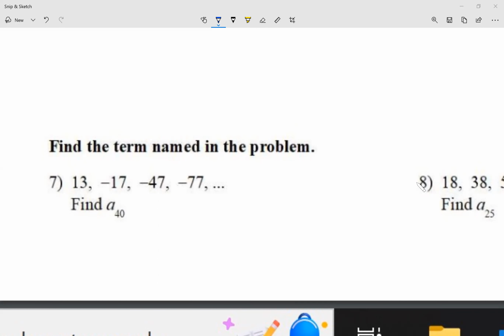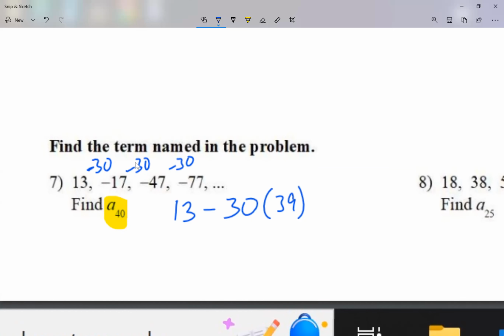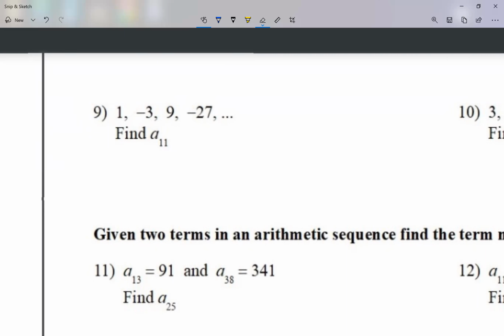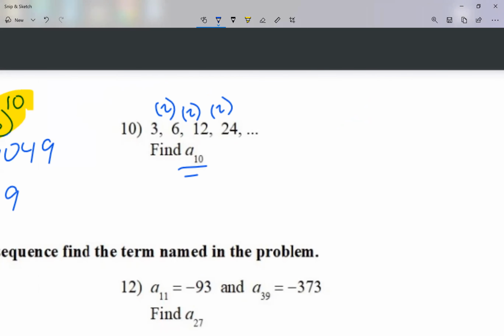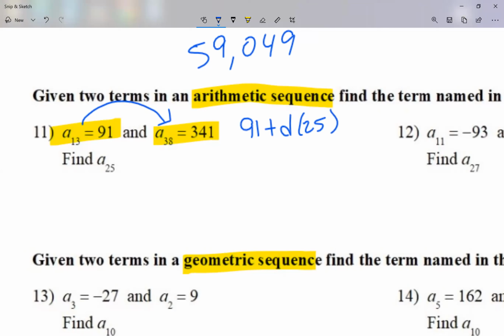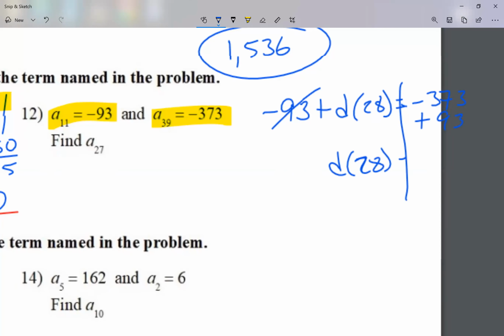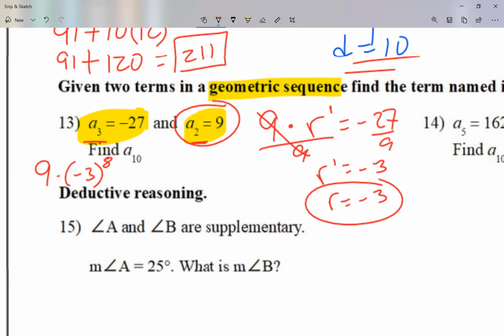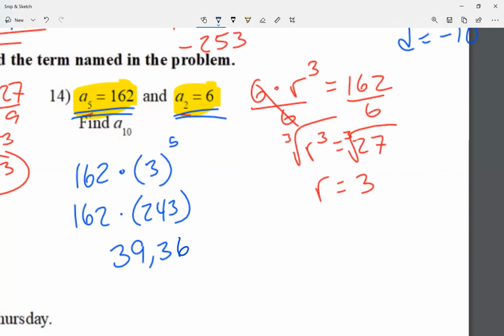Leonzo inductive reasoning